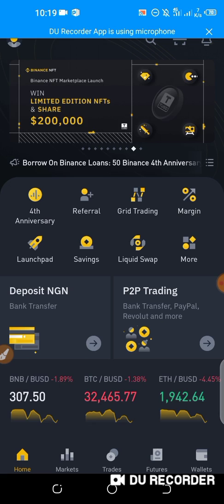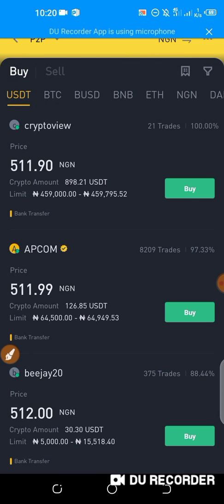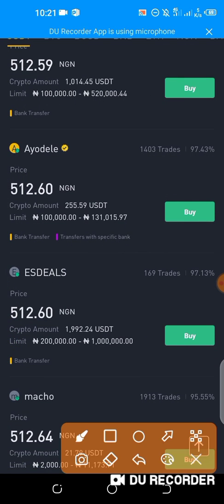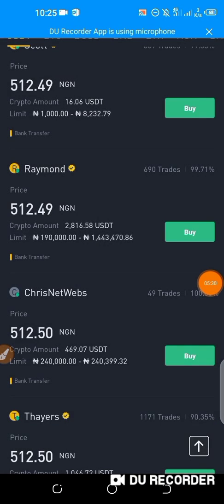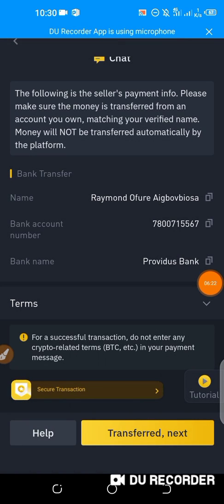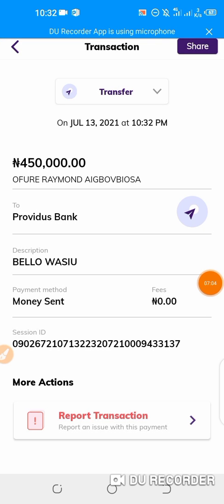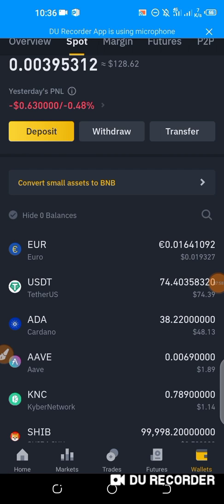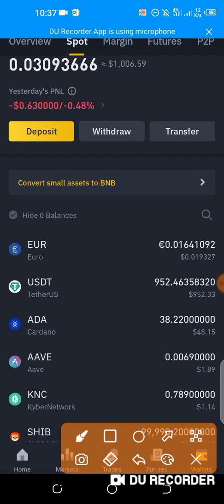HOW TO BUY USDT WITH NAIRA ON BINANCE P2P & CONVERT TO ANY CRYPTO COIN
📌 How to Buy USDT on Binance via P2P | Convert to Any Coin Easily

In this beginner-friendly video, you’ll learn how to buy USDT using Binance P2P trading and then convert your USDT to any crypto like BTC, ETH, BNB, or your favorite altcoin. This is a complete step-by-step tutorial using Binance Wallet for fast, secure, and fee-free transactions.

💼 What You’ll Learn in This Video:

How to use Binance P2P to buy USDT with your local currency

How to filter trusted sellers and avoid scams

Steps to complete payment and release funds securely

How to transfer USDT from P2P wallet to Spot wallet

How to convert USDT to BTC, ETH, BNB, XRP, or any token

Fast and safe way to start trading or investing

🔥 Why Use Binance P2P?

Zero fees on P2P trades

Supports multiple payment methods (bank transfer, mobile money, etc.)

Fast transactions with verified merchants

Over 350+ coins available to convert instantly

Trusted by millions of users worldwide

💬 Join Our Crypto Education Telegram Channel

📌 Other Top Exchanges for Buying & Trading Crypto

📌 Code: 10507624

📌 Code: mexc-1cg1X

📌 Code: 43236